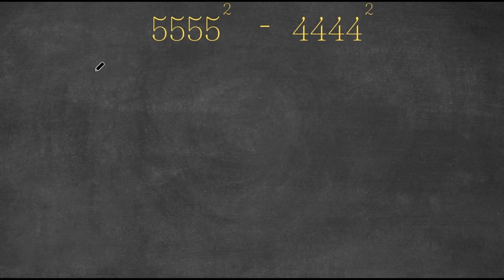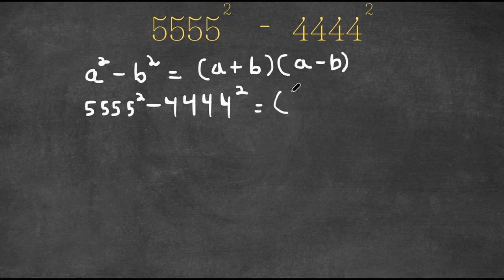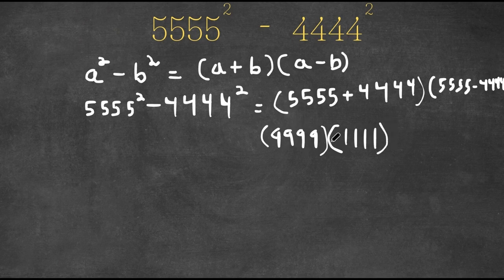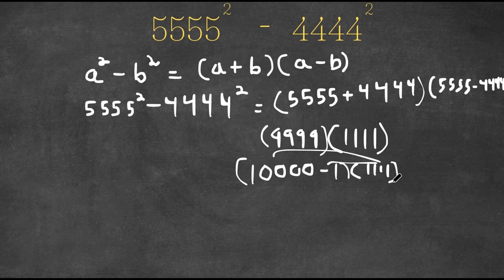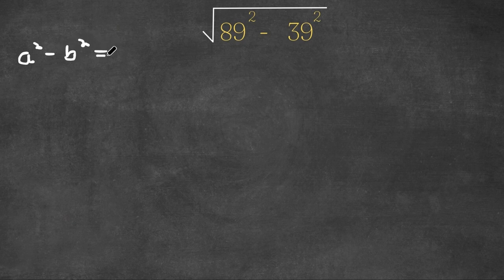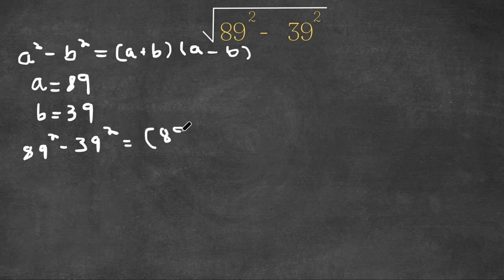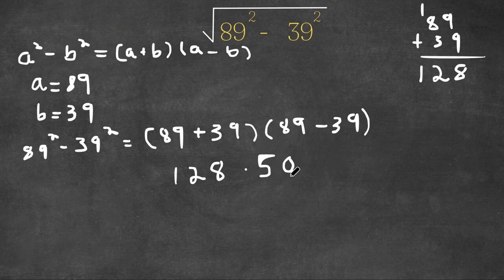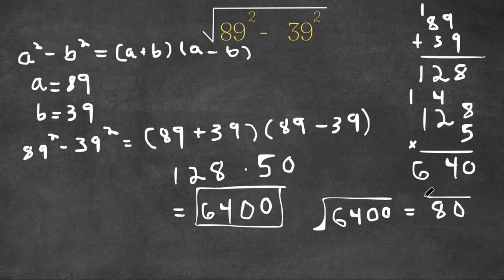It Took Scientists 10 Years To Solve This Problem | An Impossible Exponential Challenge